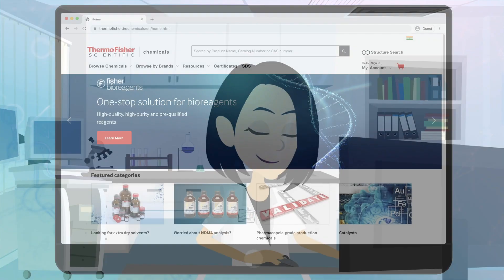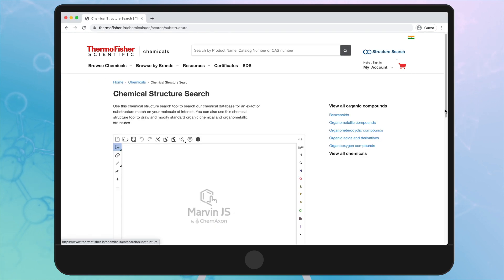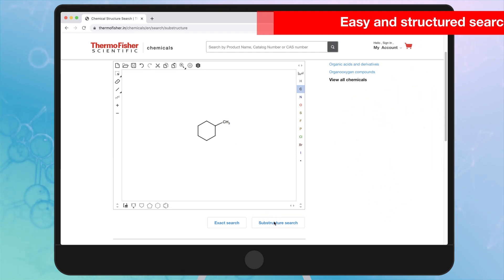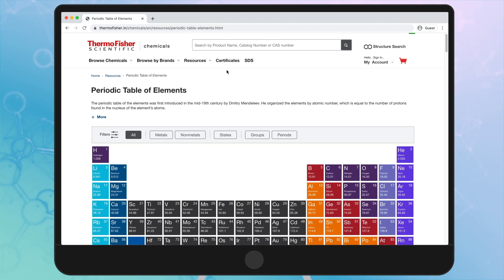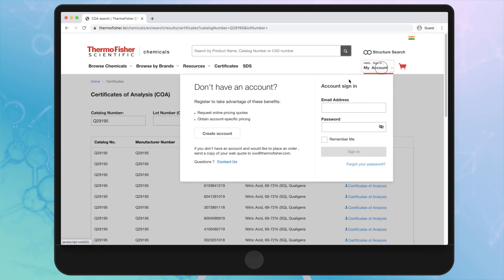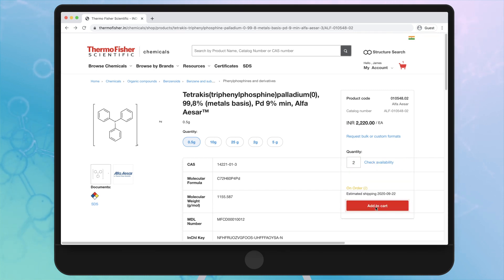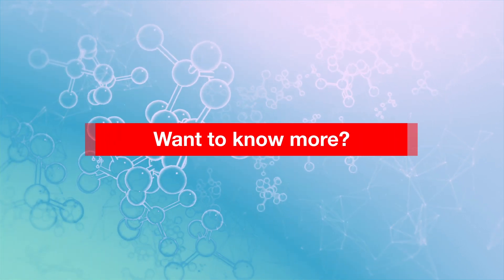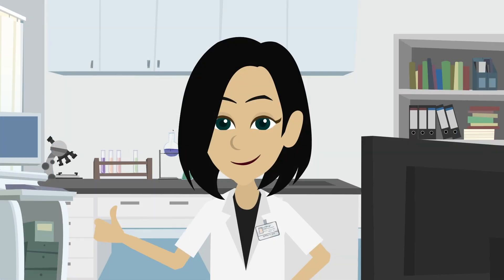One-stop shop for all your chemical needs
Thermo Fisher Scientific launches new chemicals website for India with an extensive range of laboratory and production chemicals. Explore products from brands like Alfa Aesar, Acros Organics, Fisher Chemicals, Qualigens, Fisher Bioregaents and Maybridge under one umbrella. Now you can customize your search basis structure, check product availability, pricing and order online at ease!